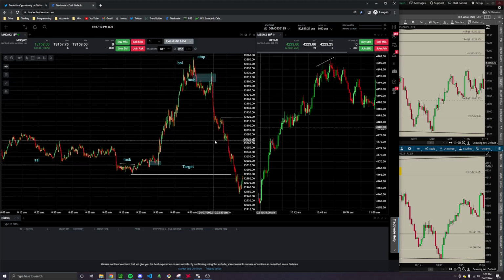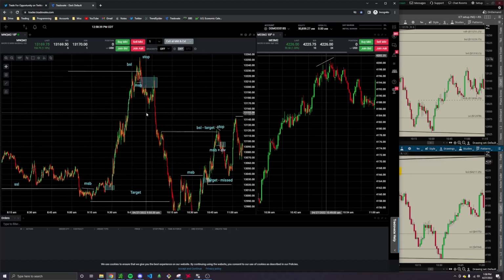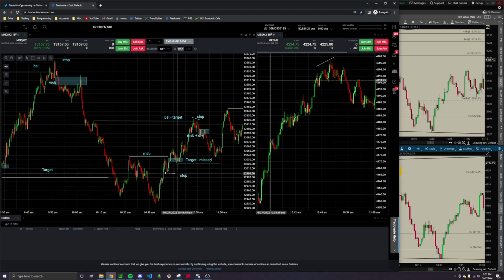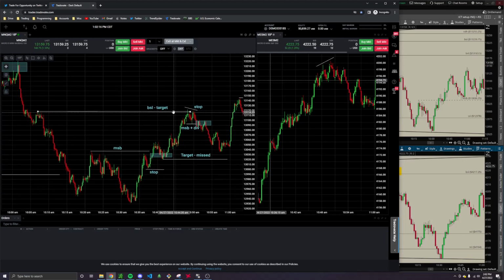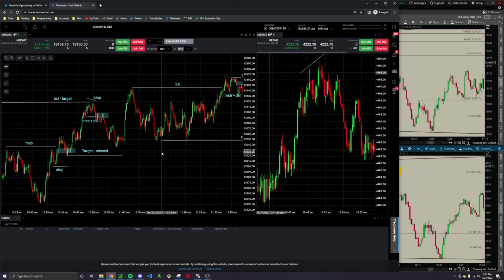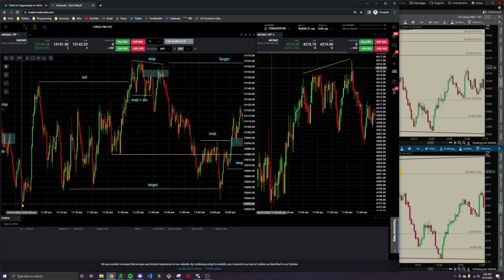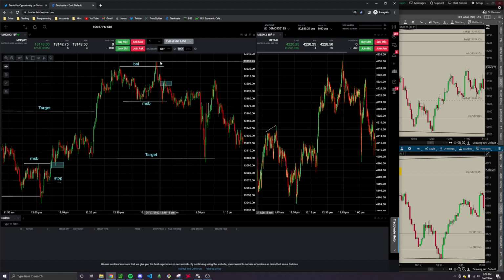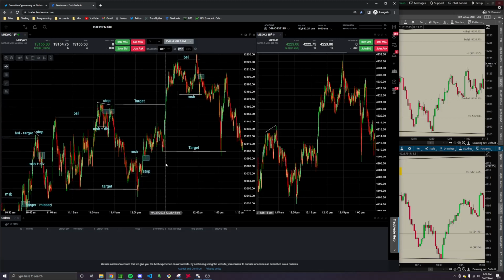Analyzing ICT Day Trading Setups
I made some trading errors today & wanted to do some analysis on the setups that I should've been looking for. Going forward I need to be more selective in my trades; there were plenty of great opportunities today that I could've taken had I been more patient.